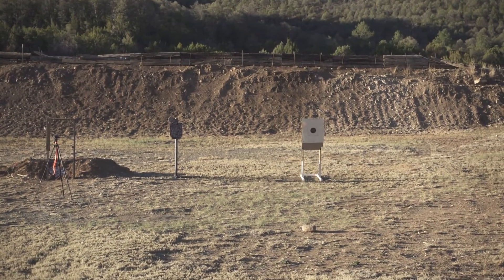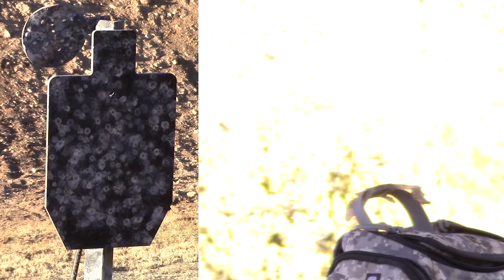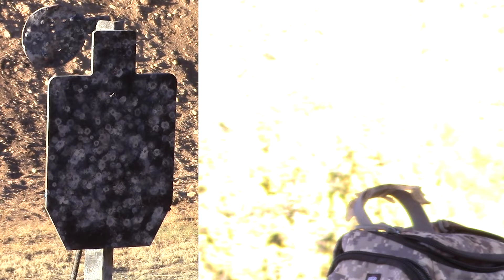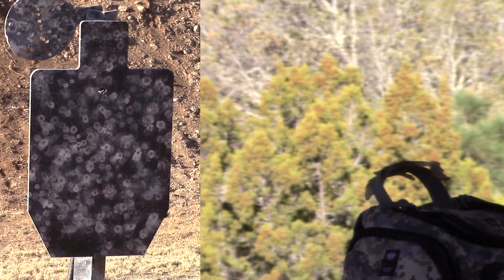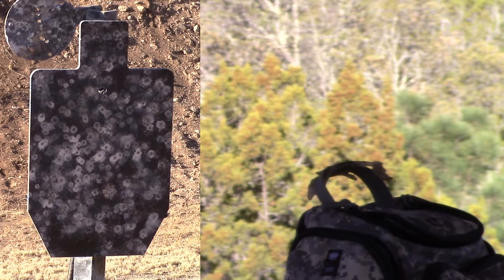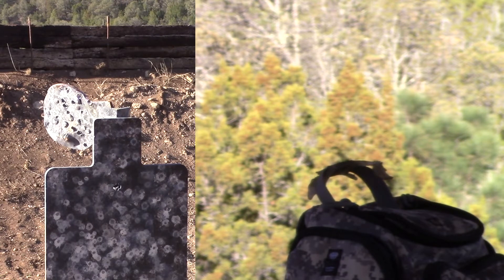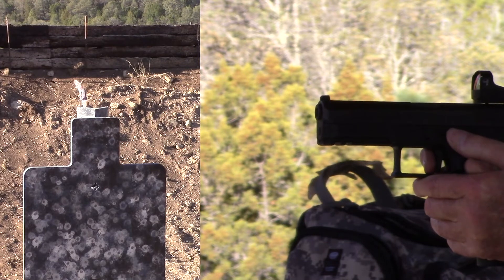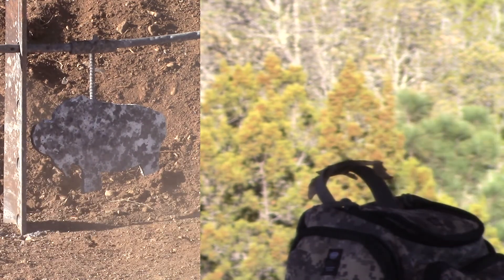2019 3 23 P 10F steel day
25 yards steel targets, some single hand, some double, all fun.  No cameras were damaged, that is a good thing.  Rem UMC 115 fmj ammo for the entire range visit today.